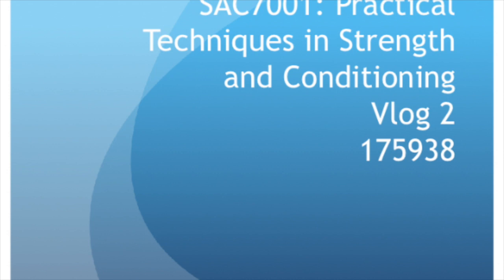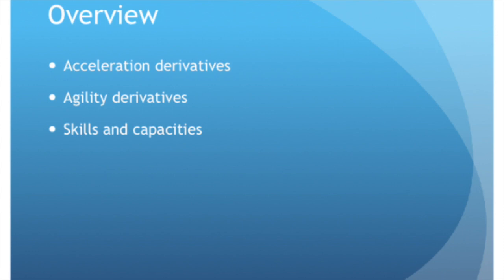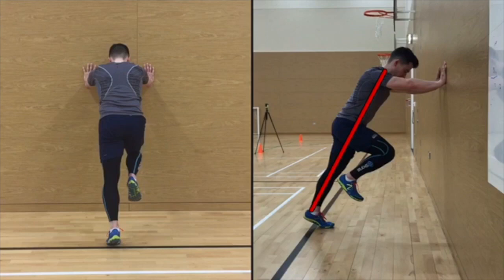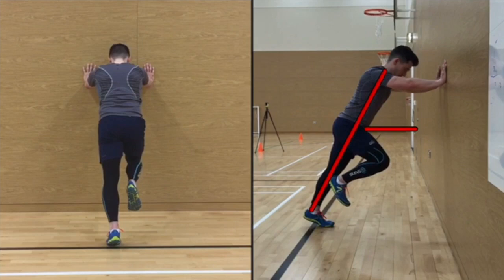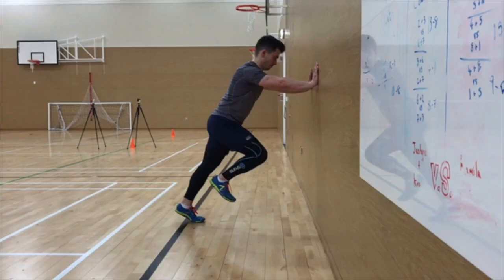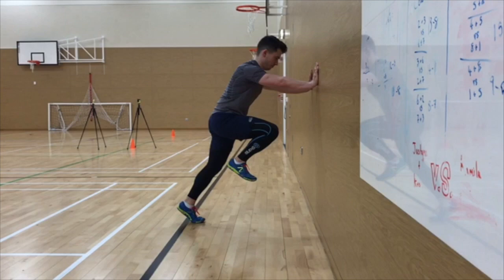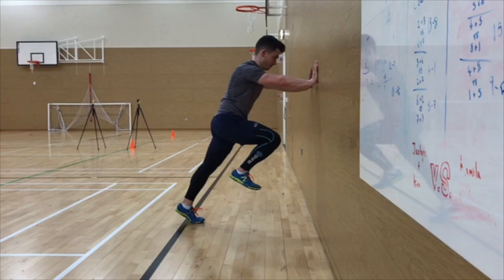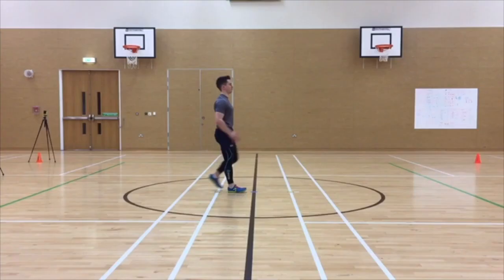My Movie 2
This video is about Vlog 2 175938